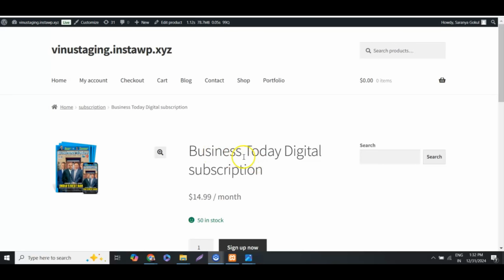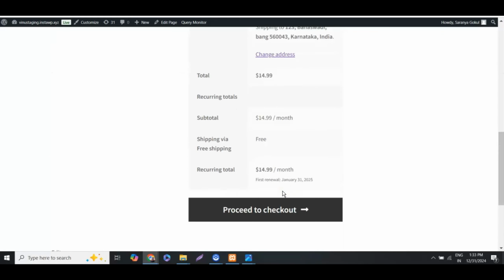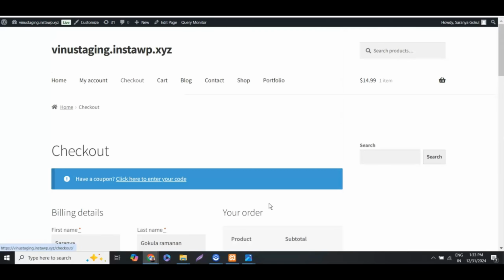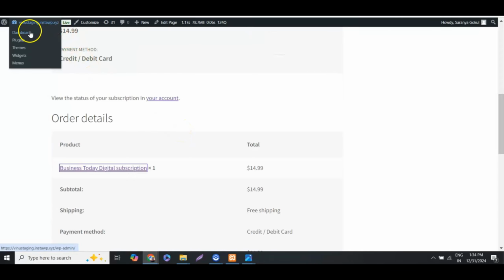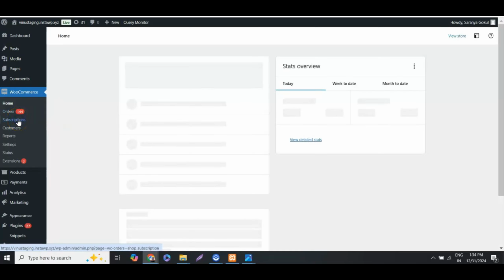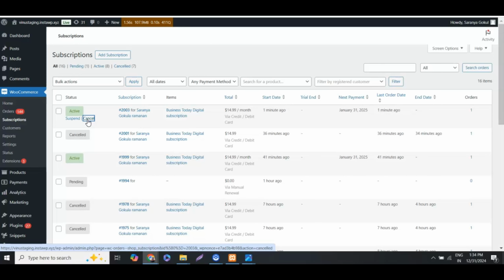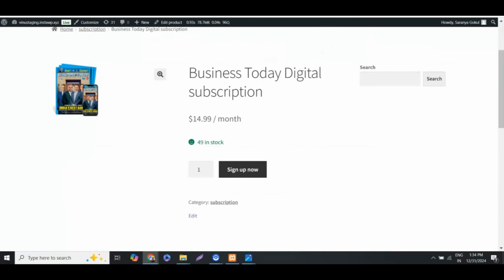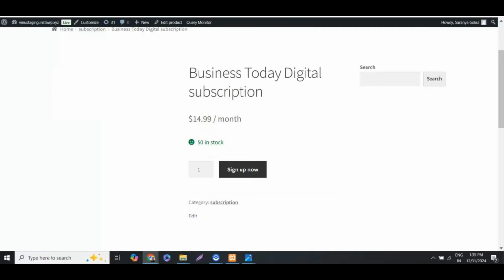How to Automatically Restock on WooCommerce Subscription Cancellation?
Managing inventory can be a challenge, especially when dealing with subscription cancellations in WooCommerce. 📦 But worry not—this video shows you how to automate stock restoration when a subscription is canceled! Using a custom code snippet designed for the WooCommerce Subscriptions plugin, you'll see:
✅ How stock levels adjust with subscription purchases.
✅ Step-by-step cancellation and stock restoration process.
✅ How to implement the snippet to keep your inventory accurate.
With simple code snippet, you can streamline your store's operations and never worry about stock discrepancies again.